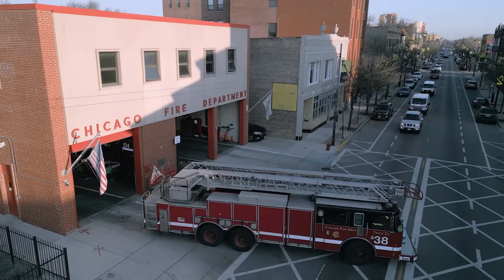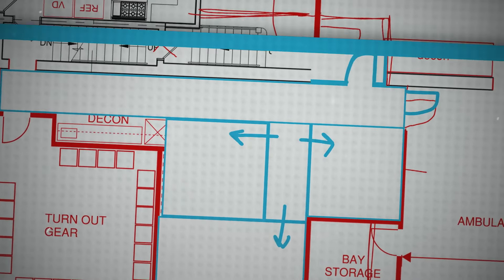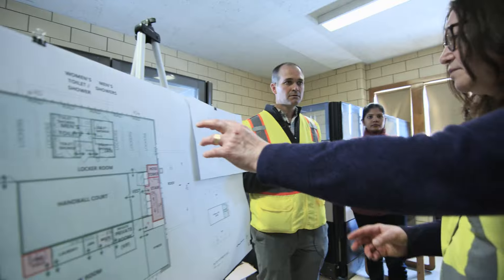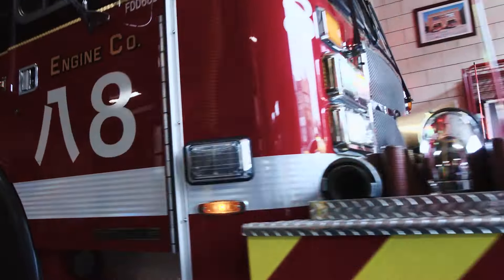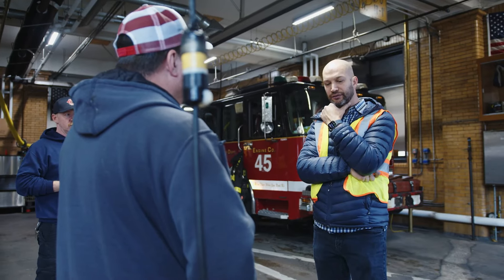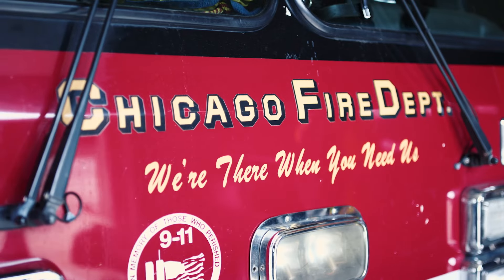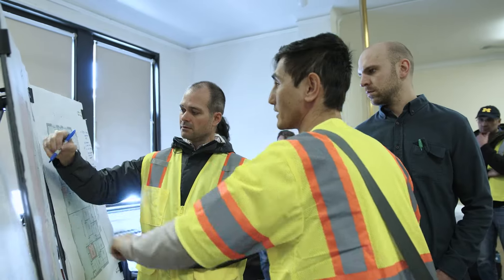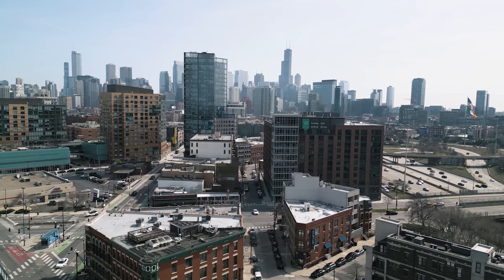First Class Fire Stations for the Second City: Chicago Fire Department Assessments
Chicago has long been a city of unique neighborhoods, each with its own character and personality. For over a century, local fire stations have been strategically embedded in these communities, central to the Chicago Fire Department’s mission and motto: “We’re there when you need us.” Wight is honored to be leading our fire station specialists and a team of building professionals to assess 101 Chicago Fire Station facilities and identify opportunities to ensure they provide not only future-ready workplaces but also healthy and comfortable homes away from home for firefighters.

With 101 stations as unique as the neighborhoods they serve, this project is a complex undertaking that Wight managed through a detailed project plan and focused coordination with city officials, maintenance staff, and the Chicago Fire Department. This project provides a roadmap for the city to modernize facilities with industry-standard systems, meet ever-changing code requirements, and optimize space usage. It also prioritizes the safety and well-being of firefighters by recommending best practices in fire station design to improve air quality, enhance security, and provide areas for rest and fitness. Implementing these changes can positively impact the Chicago Fire Department and the communities they serve for generations to come.